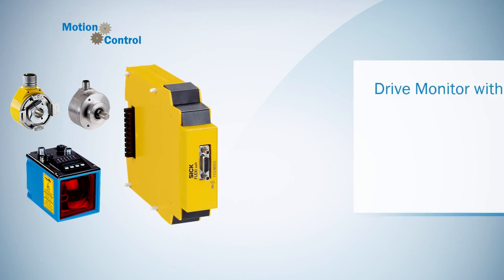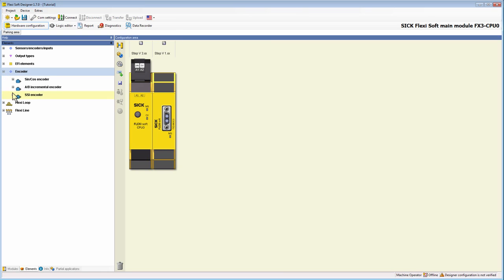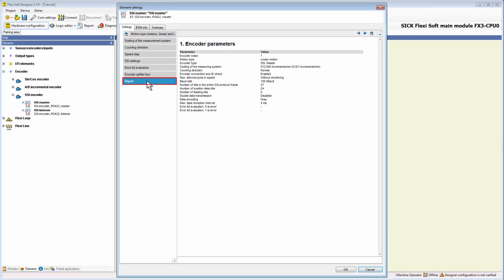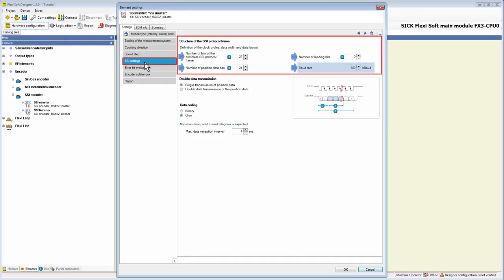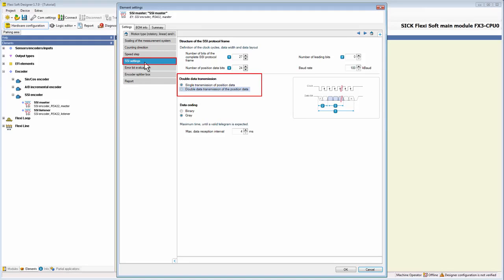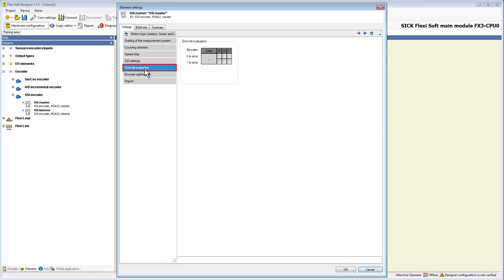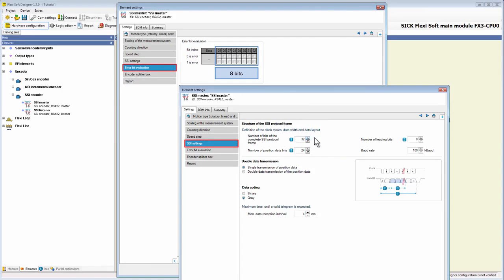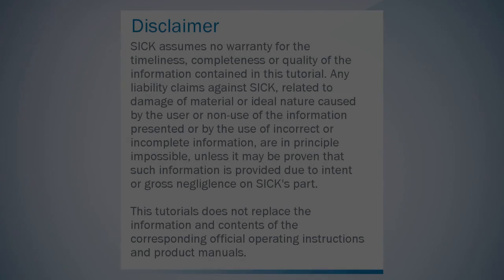3 Drive Monitor configuration in Flexi Soft Designer SSI encoder